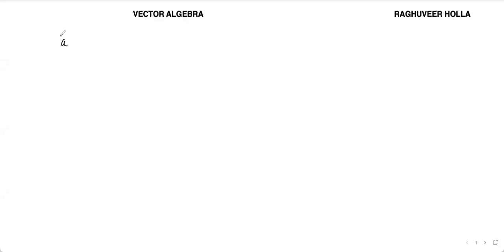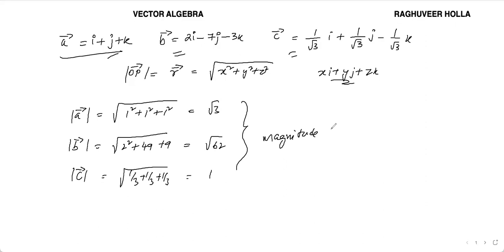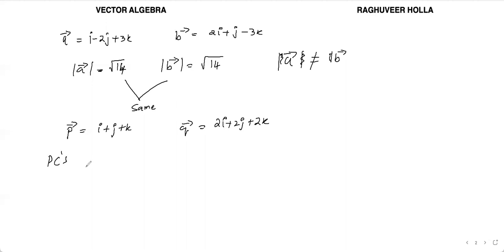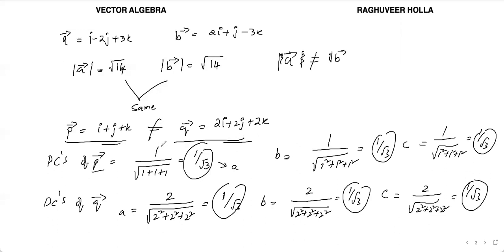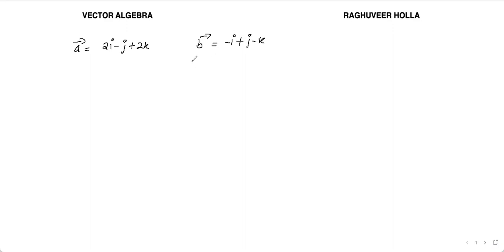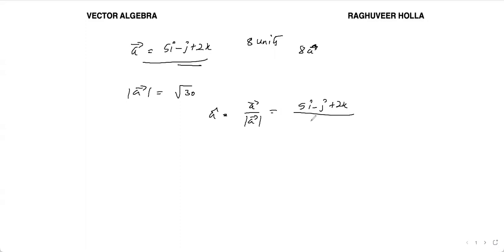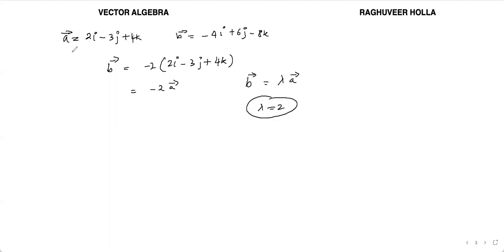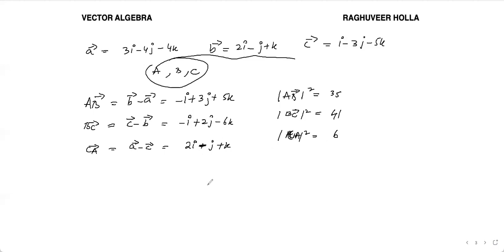||VECTOR ALGEBRA|| ||1||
Basic Concepts
Position Vector
Direction Cosines
Find unit vector in the direction of vector